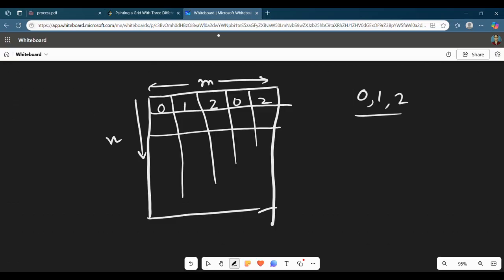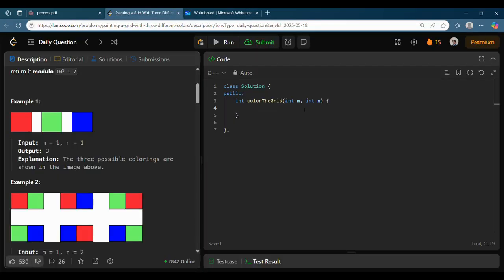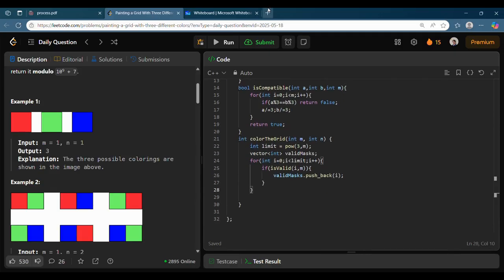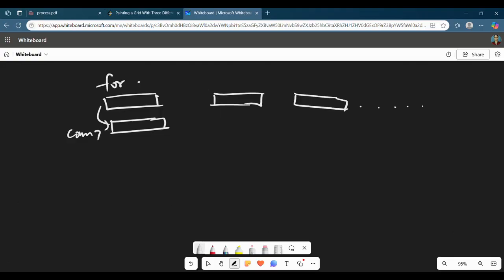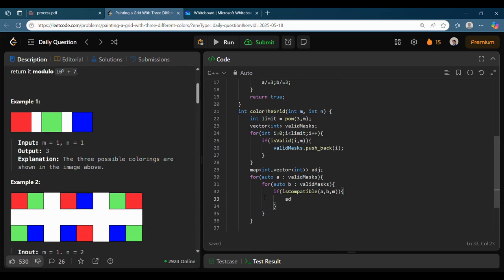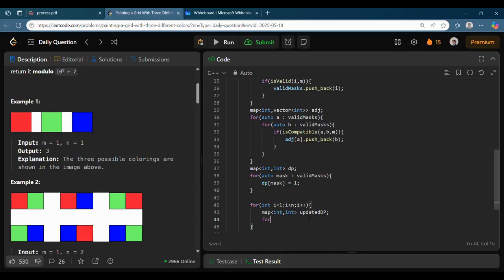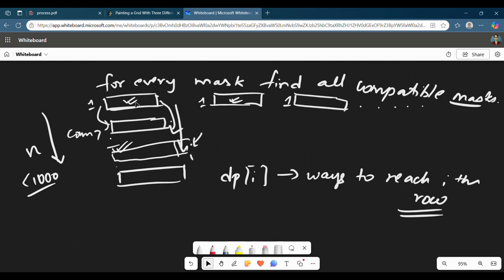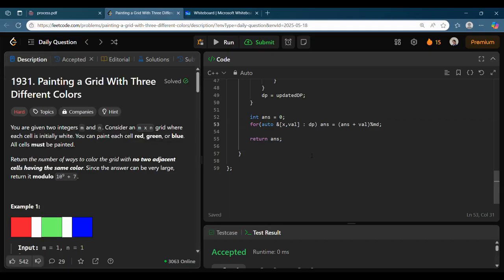1931. Painting a Grid With Three Different Colors | Leetcode Daily Challenge | DP | Bitmask | potd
Hi all! I'm Mitadru Datta [ IIT KGP'25 ], back on my channel Eye on AI and DSA.